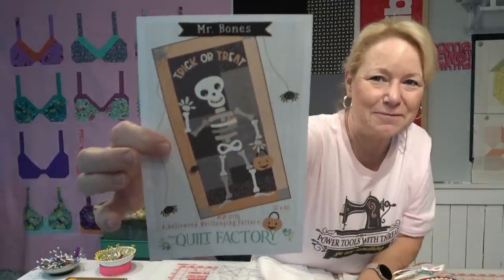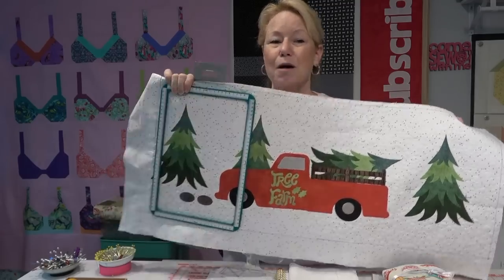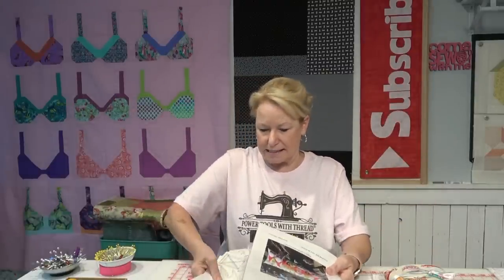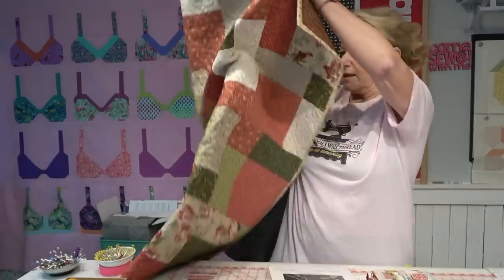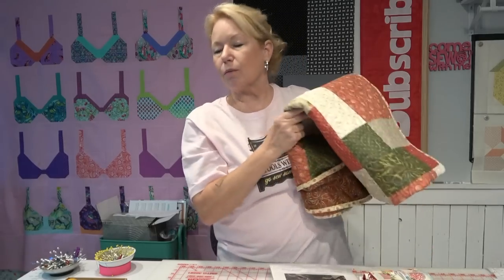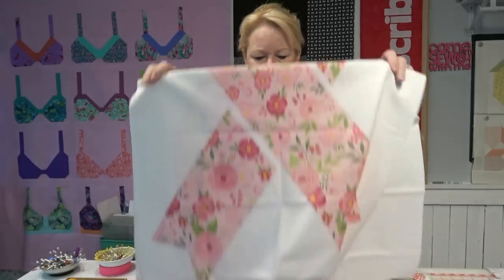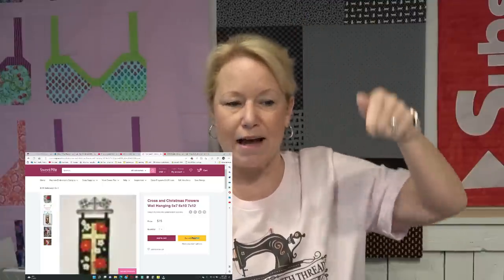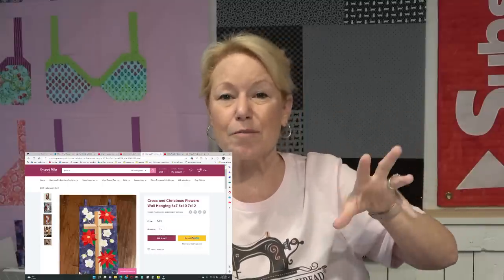Quilt Chat, Projects in the Works, Creative Notions Quilt Shop Subscription Reveal and More!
I'm working on show samples for the 2022 Houston International Quilt Festival!  Grab a cup and let's visit.

Let's go cruising!!  We can't wait! (Can you hear the tinky music already???)  Cruise With Me!  Sew & Sail #12

Binding is scrappy and cut from the main fabric in the pattern.

14414 US Hwy 87W, Ste 3, Box 114

Brother Machine PQ1500SL

True Cut Rulers